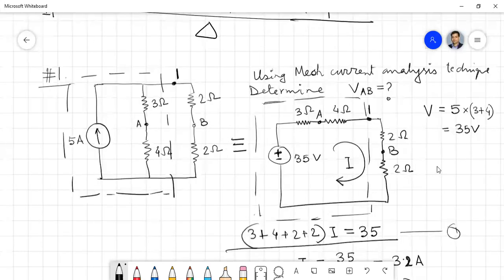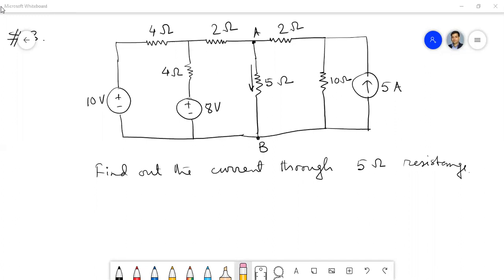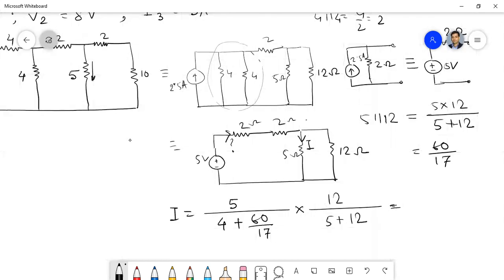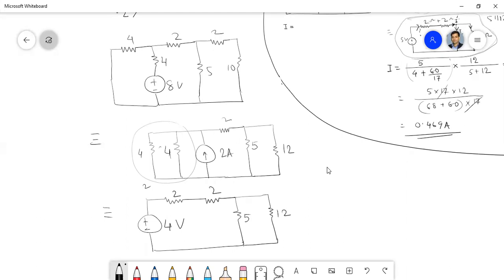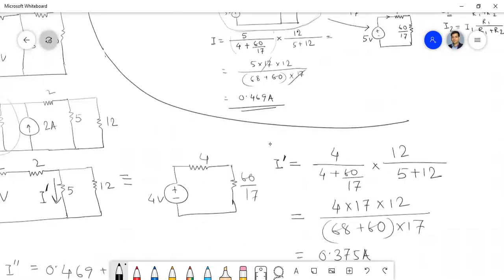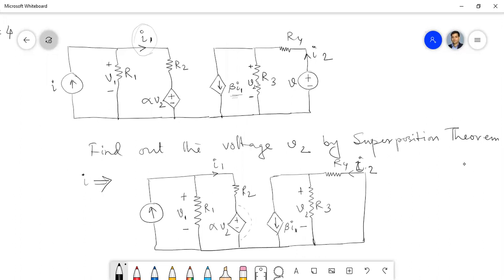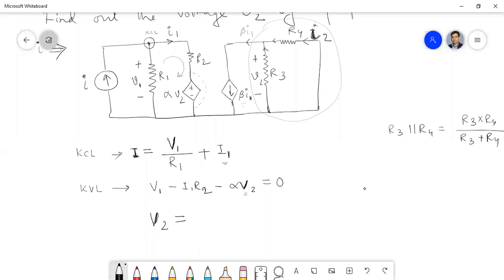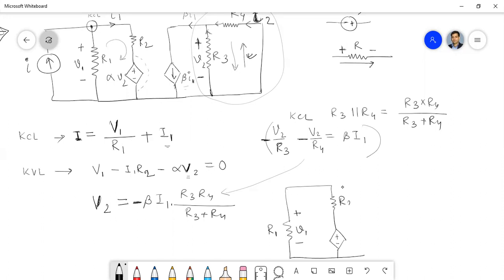BEE for Civil L-IV PI